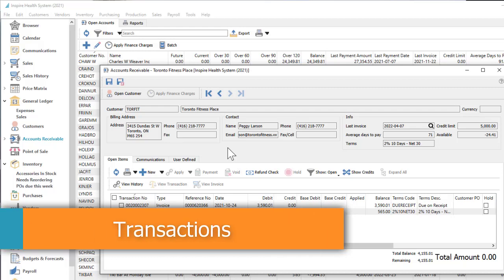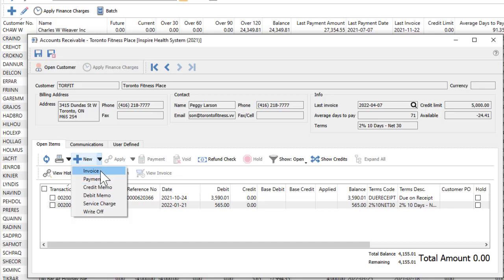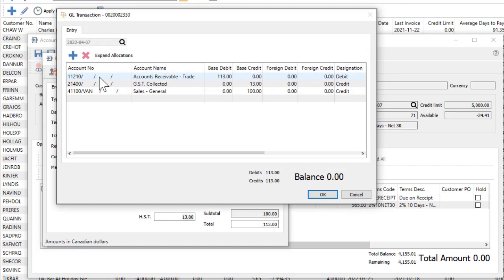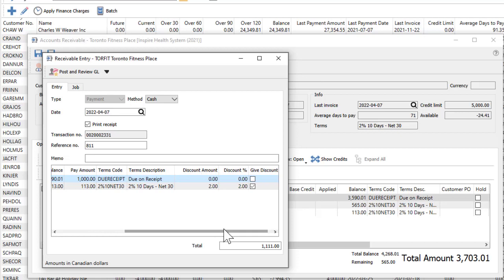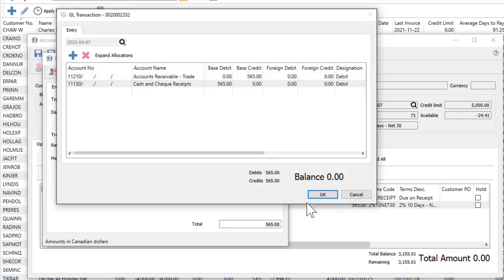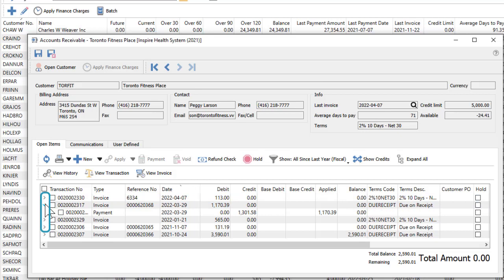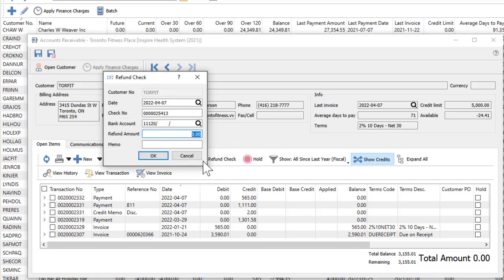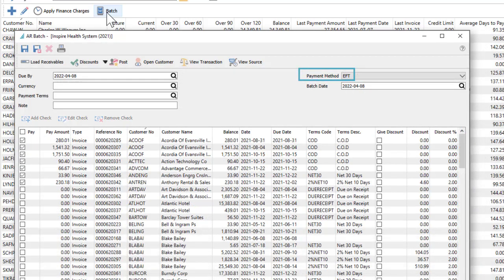Spire Accounts Receivable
A four minute video highlighting common customer transaction entry.